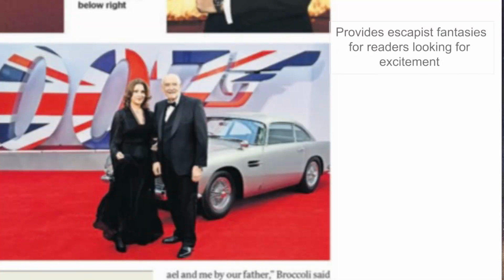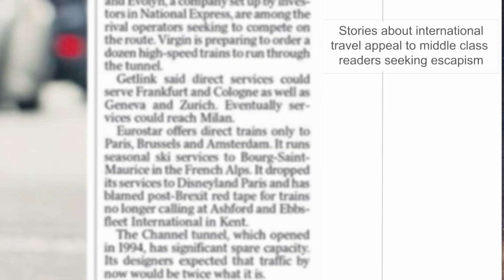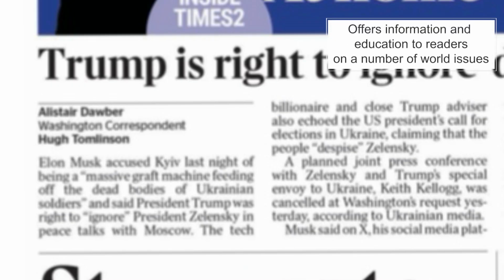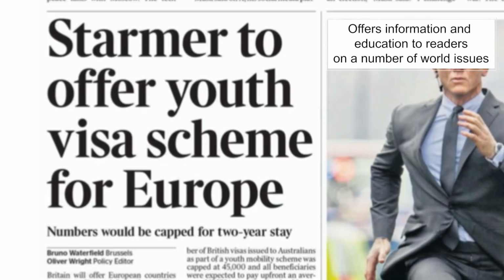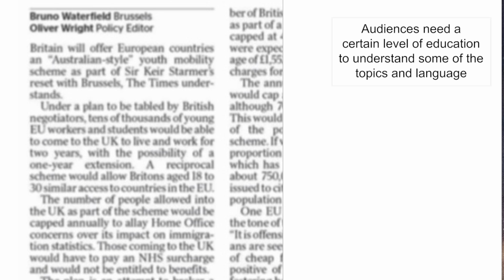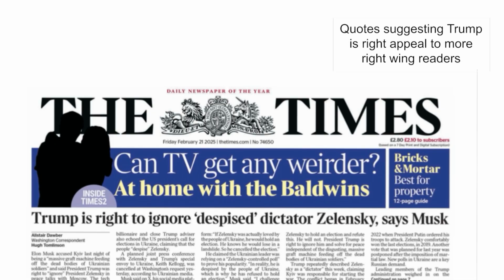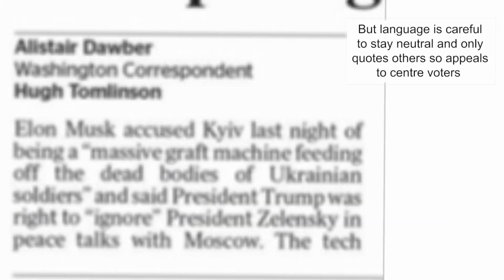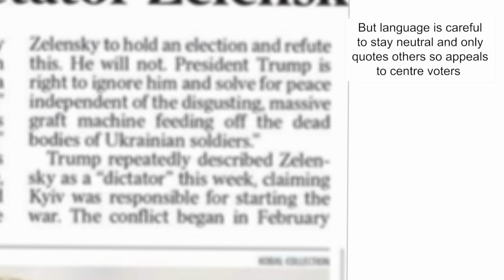GCSE Media - The Times 21.02.25 - Audience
Revision for AQA GCSE Media Studies students covering the Bond set pages